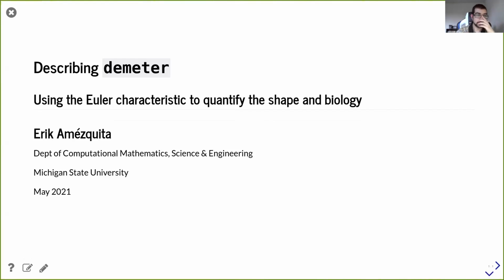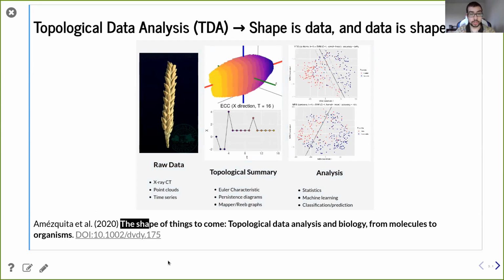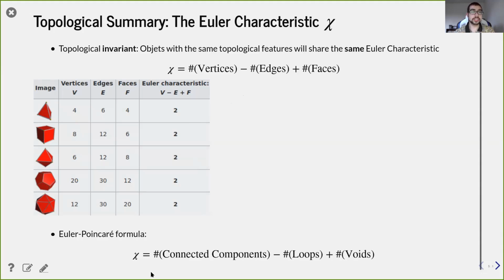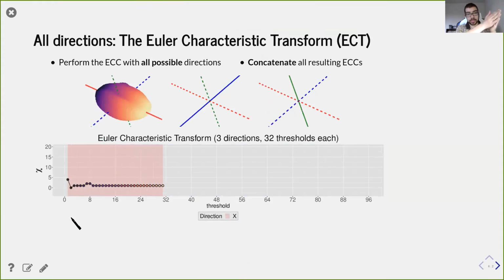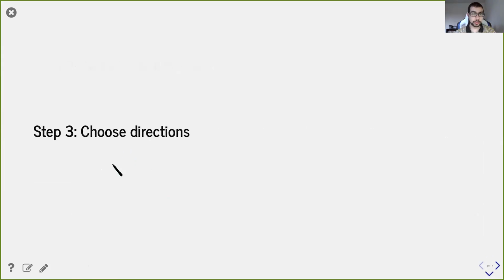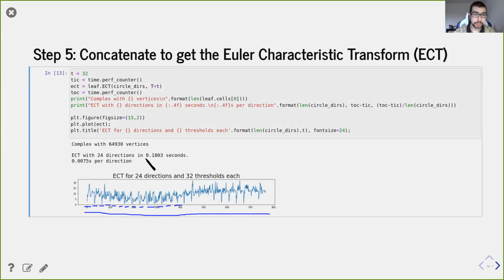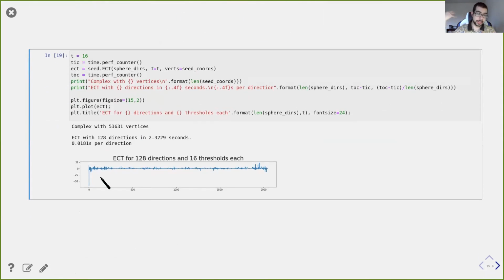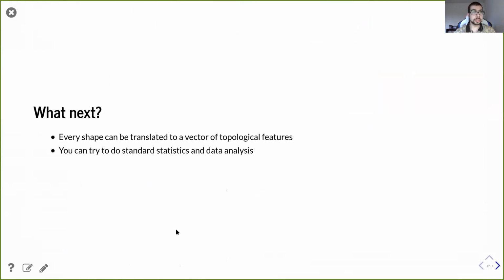Describing `demeter`: using the Euler characteristic to... - Erik Amezquita - General - GLBIO 2021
Describing `demeter`: using the Euler characteristic to quantify the shape and biology - Erik Amezquita - General - GLBIO 2021